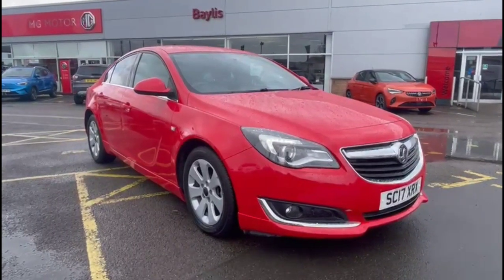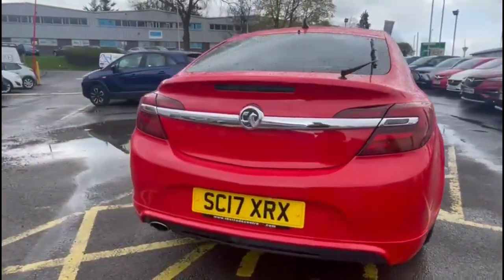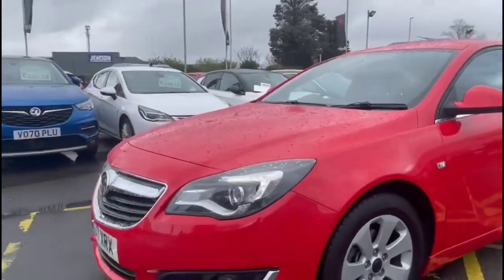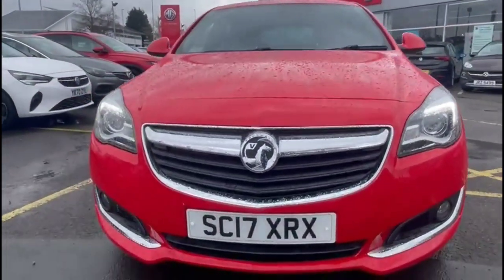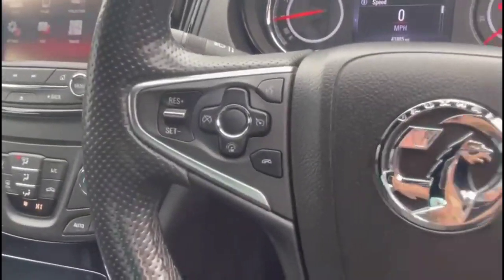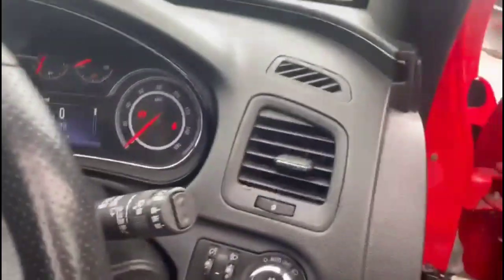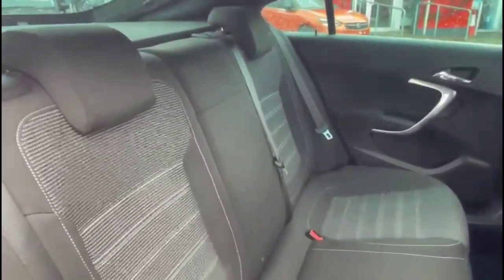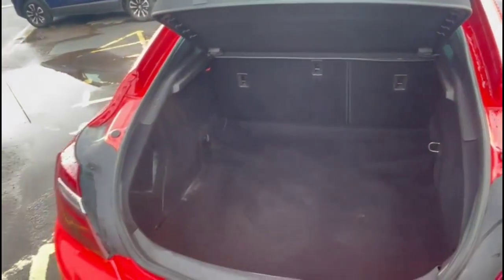Vauxhall Insignia 1.6 CDTi SRi Vx-line Nav 5dr [Start Stop] 2017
Vauxhall Insignia 1.6 CDTi SRi Vx-line Nav 5dr [Start Stop] available at Baylis Gloucester